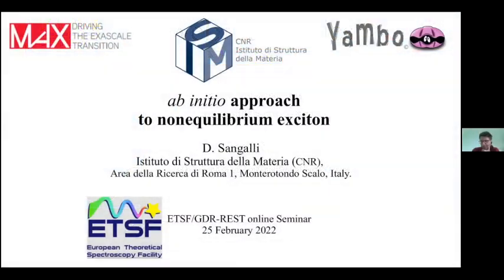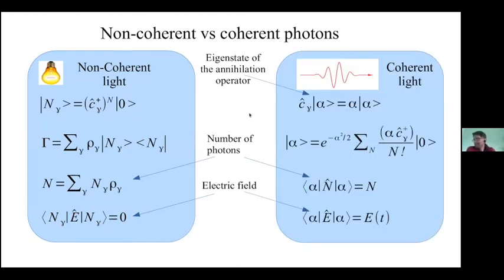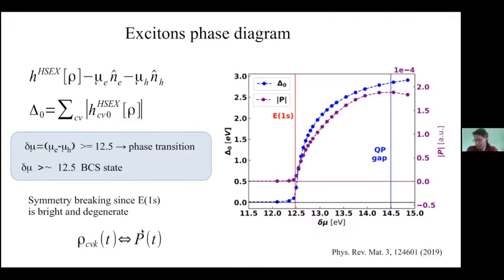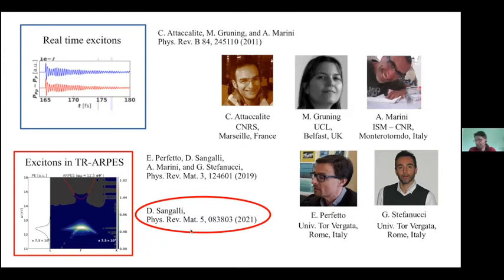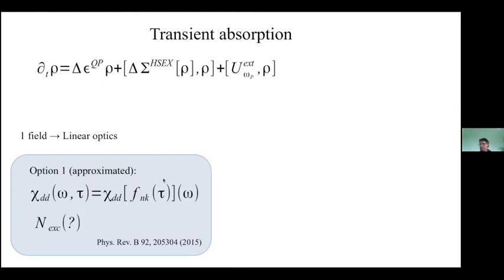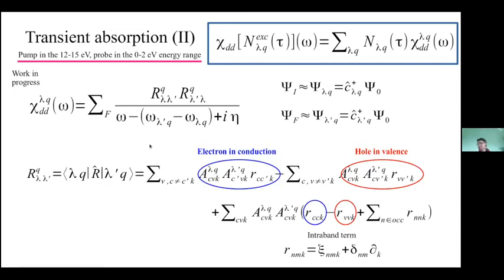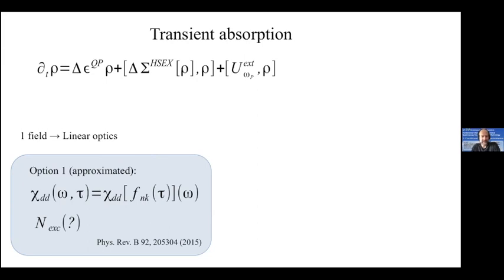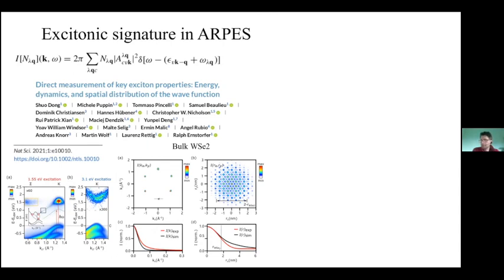Ab initio approach to exciton dynamics (D. Sangalli)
In this talk I present a fully ab initio approach to model the generation of non-equilibrium coherent excitonic states with ultra-short laser pulses. The modelling is achieved via the real-time propagation of the density matrix projected in the Kohn-Sham basis set, within the time{dependent Hartree plus Screened EXchange (TD-HSEX) approaximation [1]. I show how the generated density matrix can be used to model transient spectroscopy signals in the presence of strongly bound excitons. Using LiF as a prototype material, I show that the scheme is able to capture the exciton signature both in time-resolved angle-resolved photoemission spectroscopy and transient absorption experiments [2, 3]. The approach is completely general and can become the reference scheme for modeling pump and probe experiment in a wide range of materials. Finally I discuss how the generated coherent excitonic states can be related to non coherent states with a thermal distribution of excitons, and how to compute their lifetimes [4, 5].

[1] C. Attaccalite, M. Gruning, and A. Marini, Real-time approach to the optical properties of solids and nanostructures: Time-dependent bethe-salpeter equation, Phys. Rev. B 84, 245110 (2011).
[2] E. Perfetto, D. Sangalli, A. Marini, and G. Stefanucci, Pump-driven normal-to-excitonic insulator transition: Josephson oscillations and signatures of bec-bcs crossover in time-resolved arpes, Phys. Rev. Materials 3, 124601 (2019).
[3] D. Sangalli, Excitons and carriers in transient absorption and time-resolved arpes spectroscopy: An ab initio approach, Phys. Rev. Materials 5, 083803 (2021).
[4] H.-Y. Chen, D. Sangalli, and M. Bernardi, Excitonphonon interaction and relaxation times from rst principles, Phys. Rev. Lett. 125, 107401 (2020).
[5] D. Sangalli, E. Perfetto, G. Stefanucci, and A. Marini, An ab-initio approach to describe coherent and non-coherent exciton dynamics, The European Physical Journal B 91, 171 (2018).